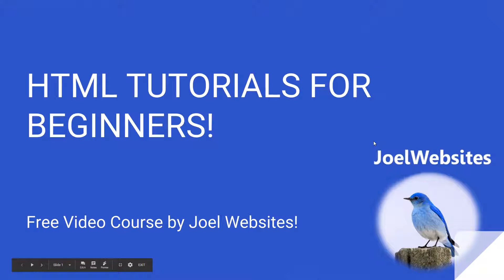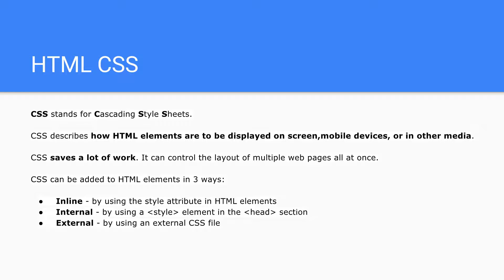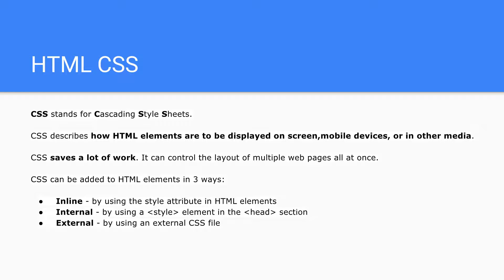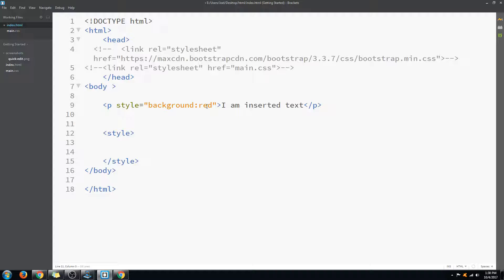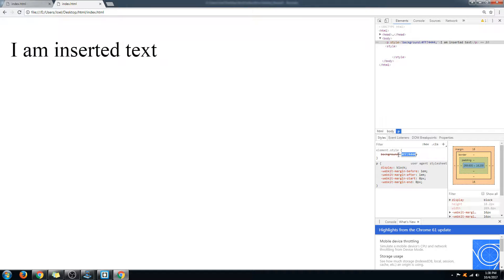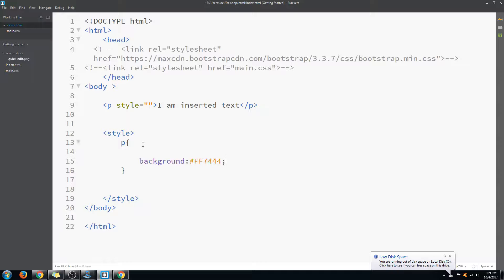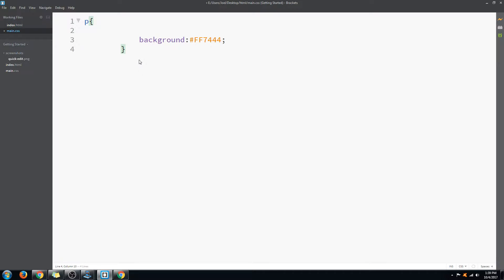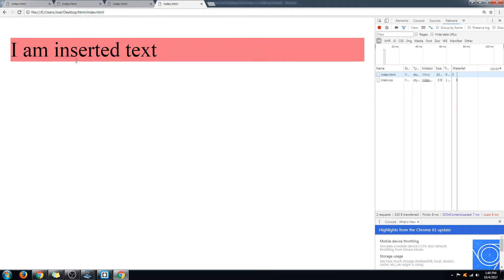010 - HTML Tutorial for Beginners -HTML CSS Explained with Example!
Dear Guys,in this Video I explain about Css in html with examples.